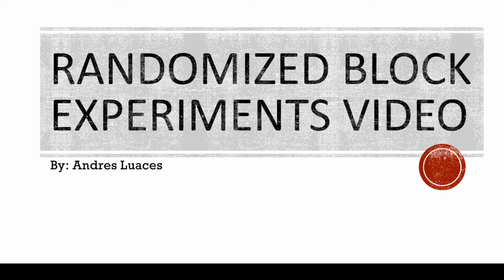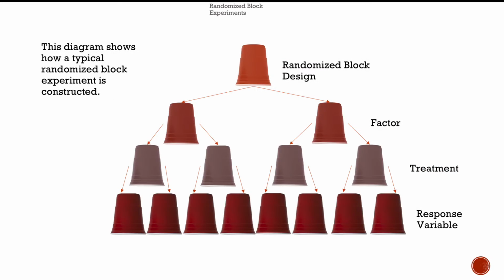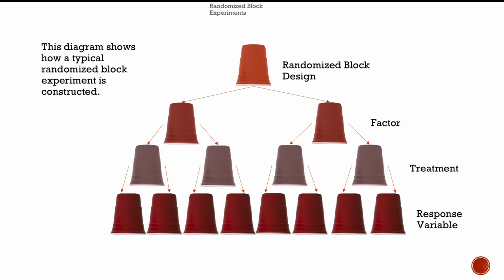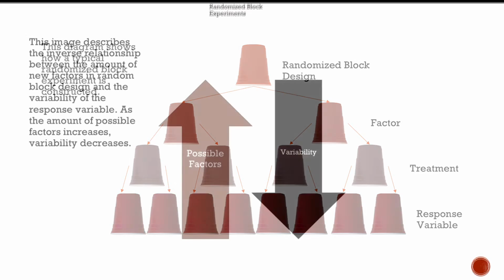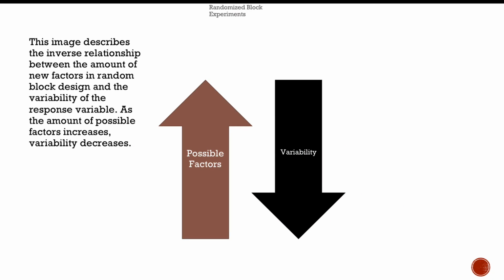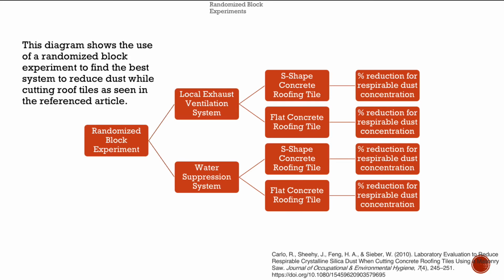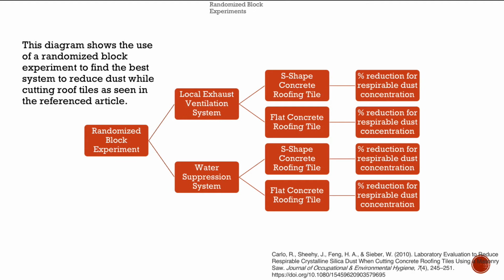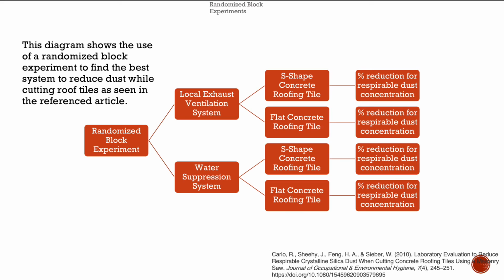Randomized Block Experiments Final Video- STA3032